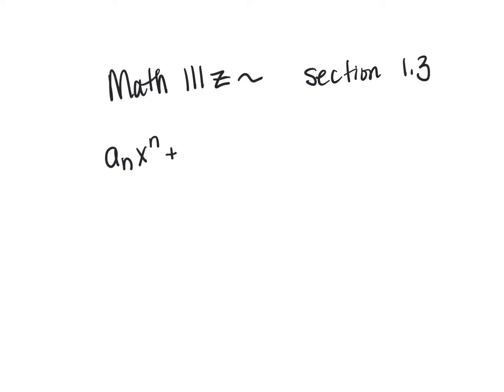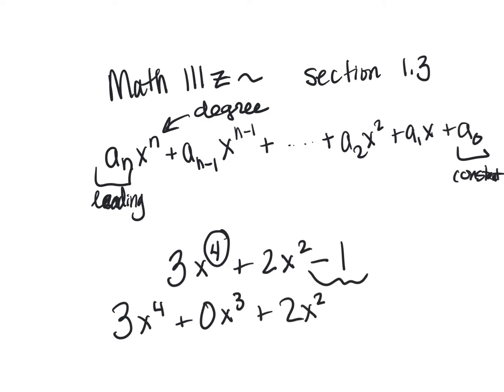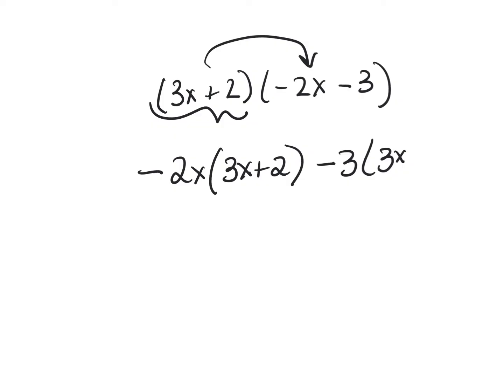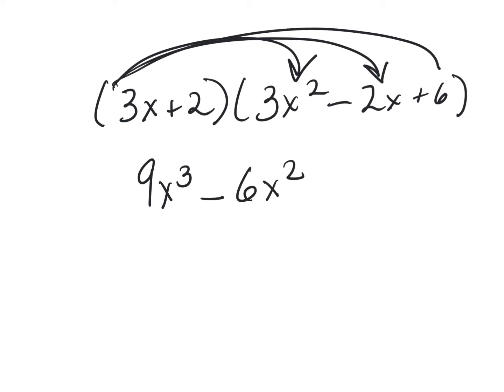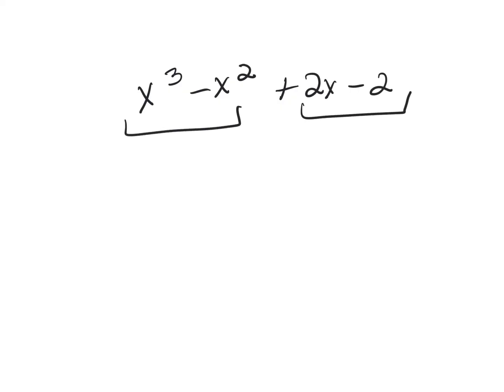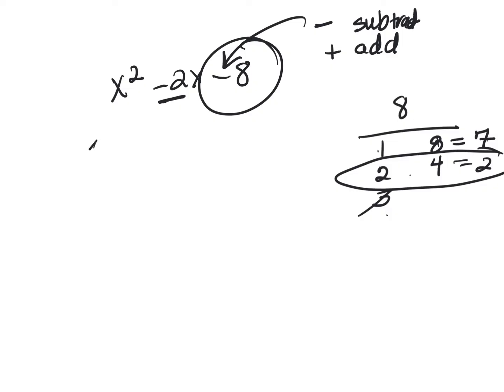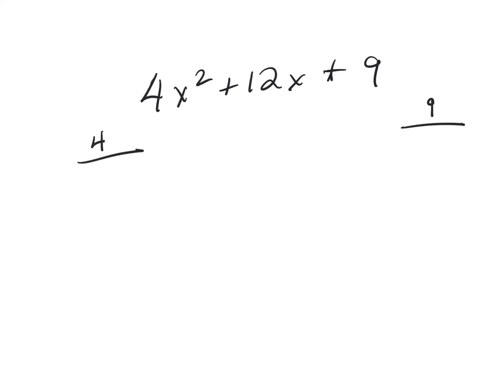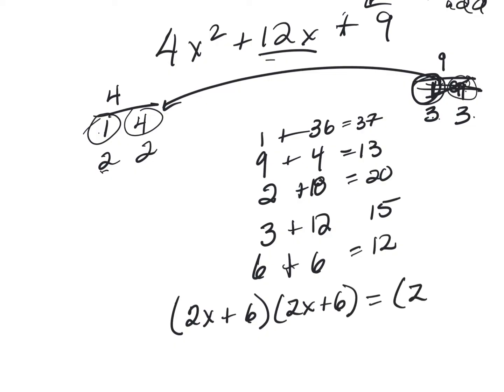Math 111z Section 1.3